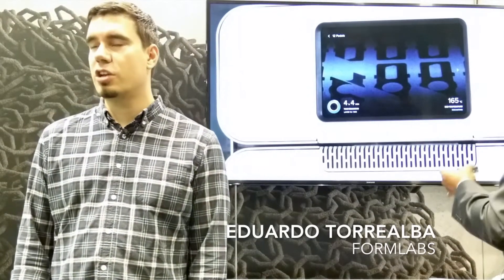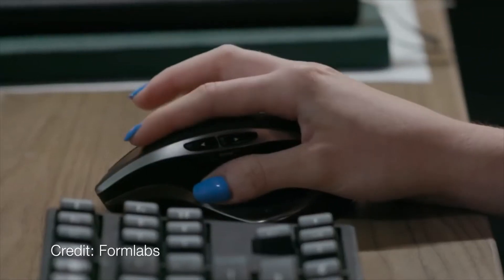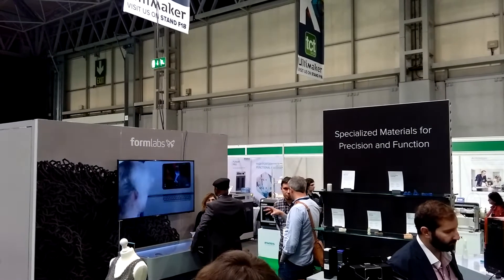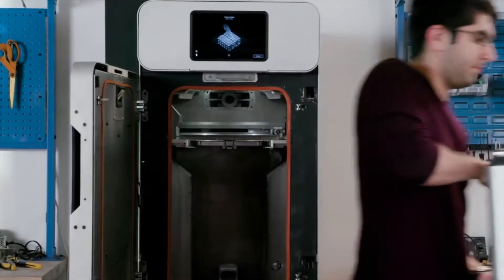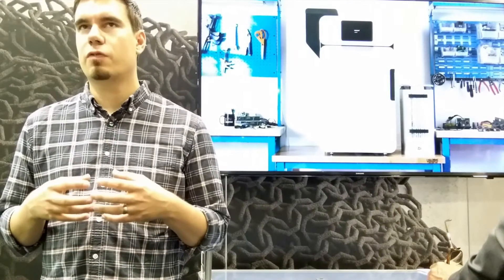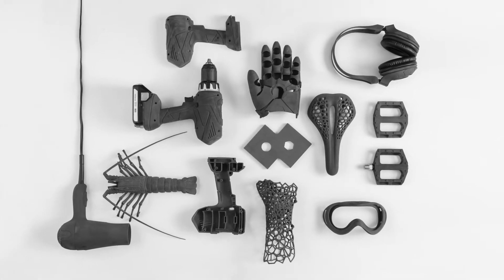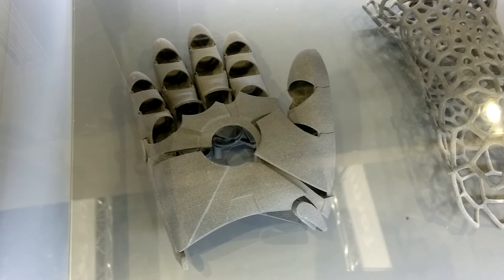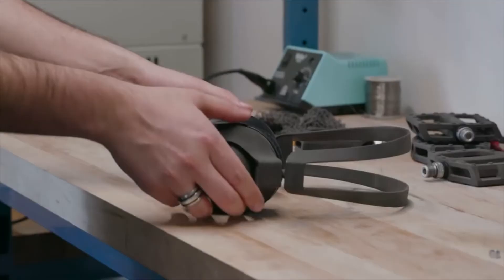How Formlabs is lowering barriers to SLS 3D printing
TCT speaks to Eduardo Torrealba, Lead Engineer on Formlabs' new Fuse 1 machine at TCT Show about why the stereolithography leader is now aiming to make selective laser sintering more accessible with an affordable, workshop-orientated machine.